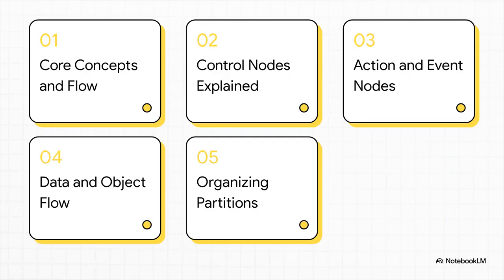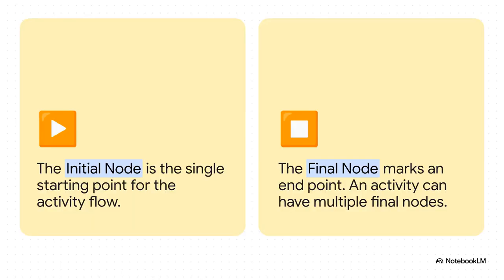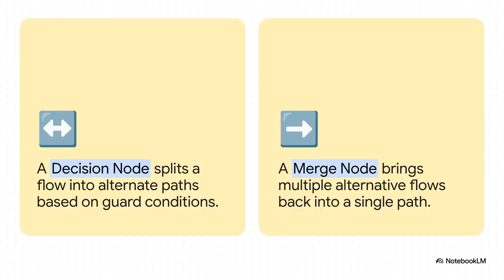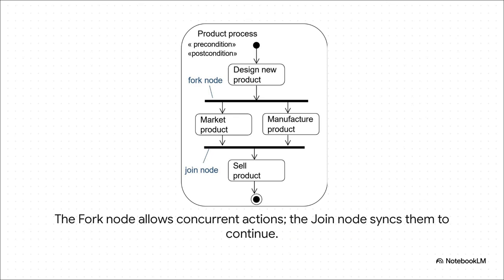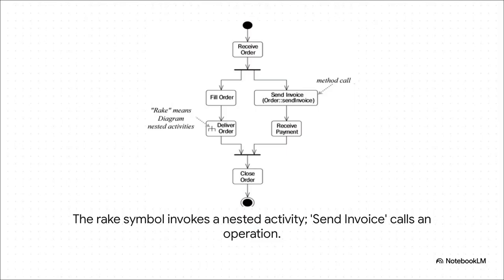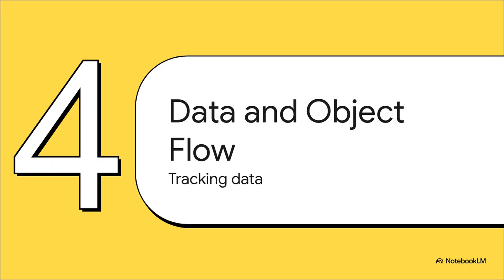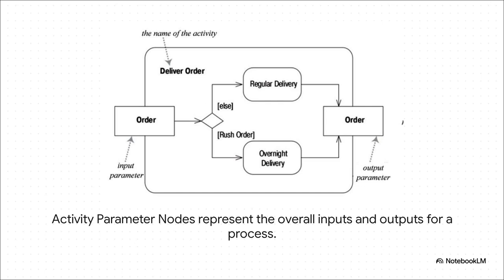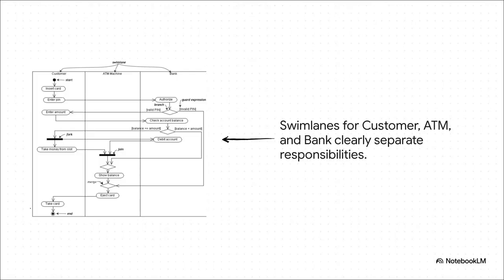UML Activity Diagram